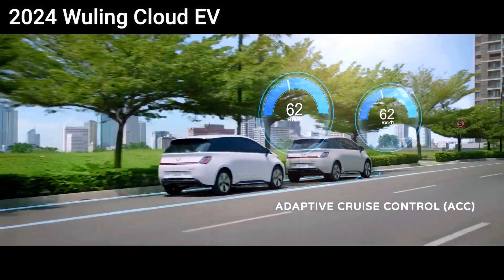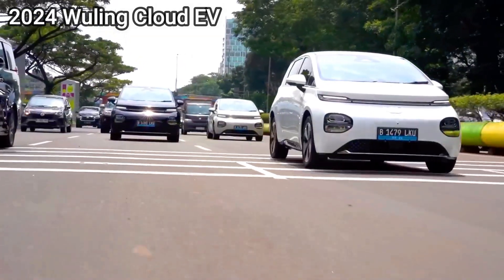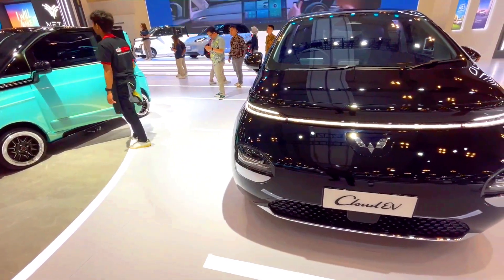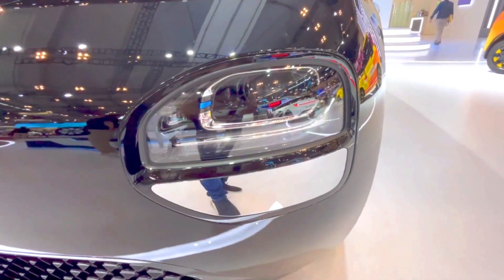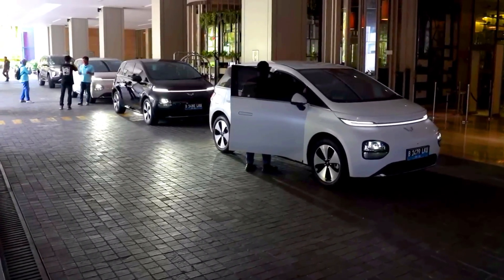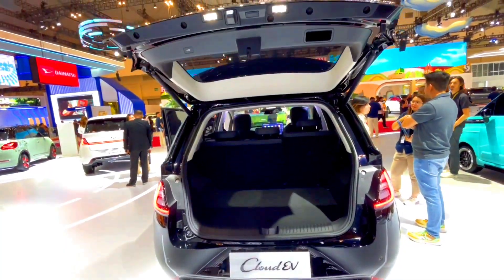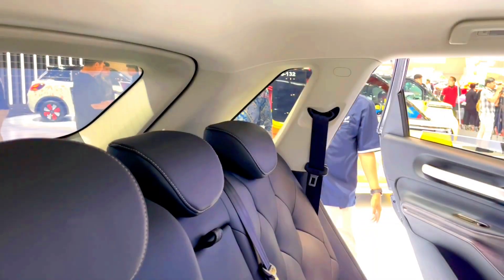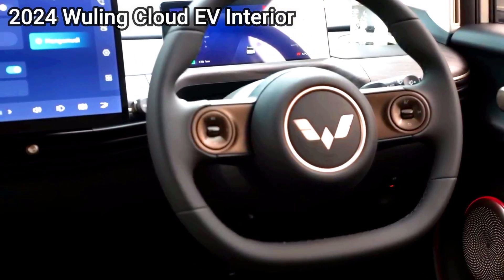New 2024 MG Cloud EV Vs. 2024 Wuling Cloud EV are electric vehicles Comparison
Comparison Overview: Both the #2024-MG-Cloud-EV and the #2024-Wuling-Cloud-EV are electric vehicles (EVs) aimed at providing efficient, eco-friendly transportation. They cater to a similar market segment, focusing on compact design, advanced technology, and affordability. Here’s a detailed comparison of their key features:
Performance:
MG-Cloud-EV
Motor: Electric motor with high efficiency.
Battery: Lithium-ion battery pack.
Range: Approximately 250-300 km (155-186 miles) on a single charge.
Charging: Fast charging capability, around 80% in 40-50 minutes.
Wuling-Cloud-EV
Motor: Electric motor with competitive efficiency.
Range: Approximately 220-270 km (137-168 miles) on a single charge.
Charging: Fast charging capability, around 80% in 50-60 minutes.
Design:
MG-Cloud-EV
Exterior: Sleek, modern design with aerodynamic features.
Interior: High-quality materials, advanced infotainment system, spacious cabin for a compact EV.
Wuling-Cloud-EV
Exterior: Compact and practical design with a focus on urban mobility.
Interior: Functional and user-friendly layout, sufficient space for passengers, straightforward infotainment system.
Technology:
MG-Cloud-EV
Infotainment: Large touchscreen display with navigation, smartphone integration (Apple CarPlay, Android Auto).
Safety: Advanced driver-assistance systems (ADAS), including adaptive cruise control, lane-keeping assist, and automated emergency braking.
Wuling-Cloud-EV
Infotainment: Moderate-sized touchscreen, basic navigation, and smartphone integration.
Safety: Basic safety features, including lane departure warning, rear parking sensors, and standard airbags.